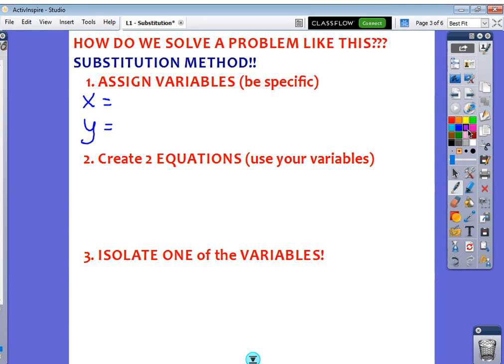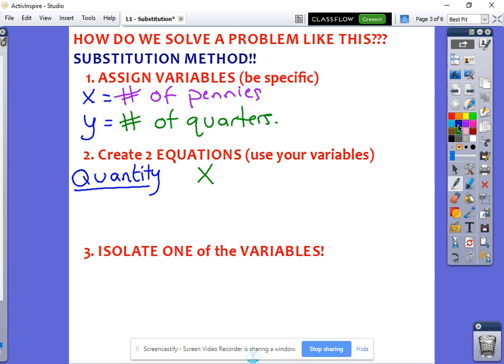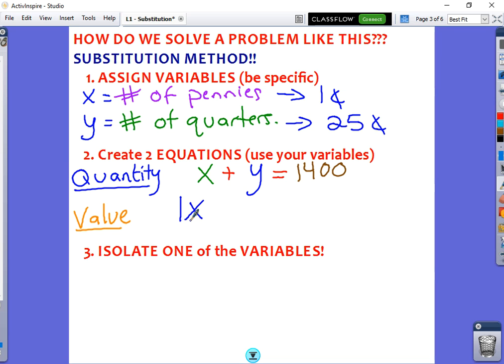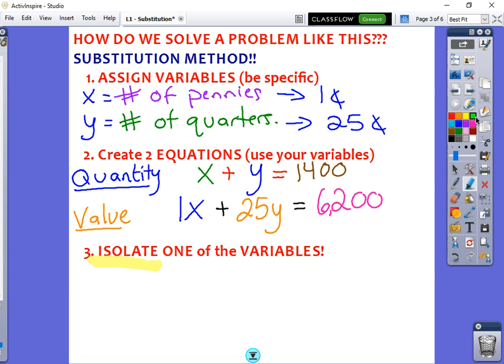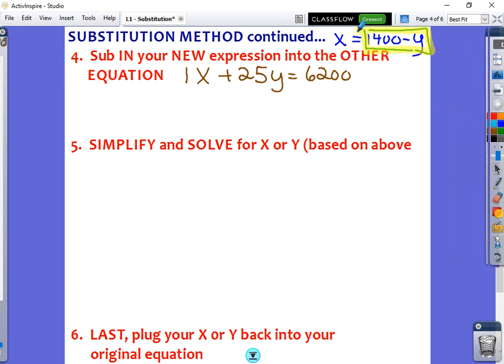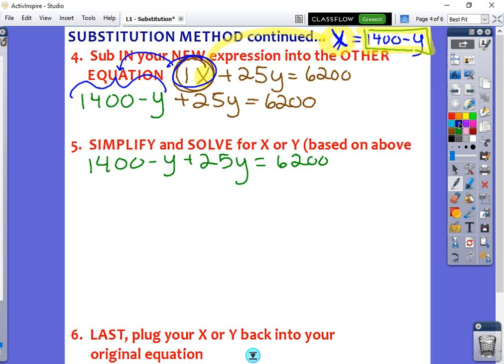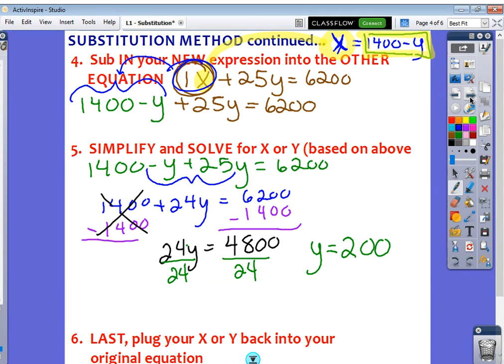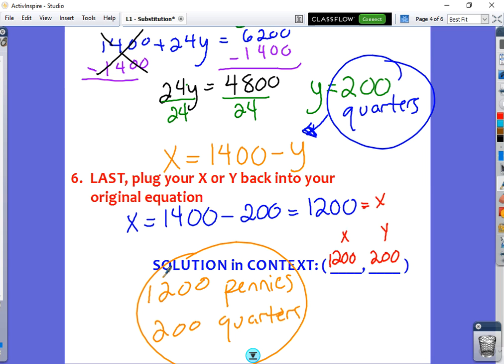Unit 2 Day 1 - Part 6